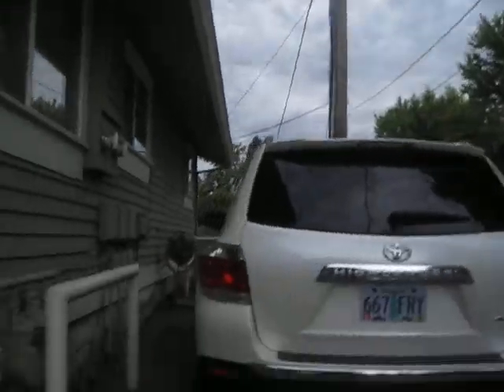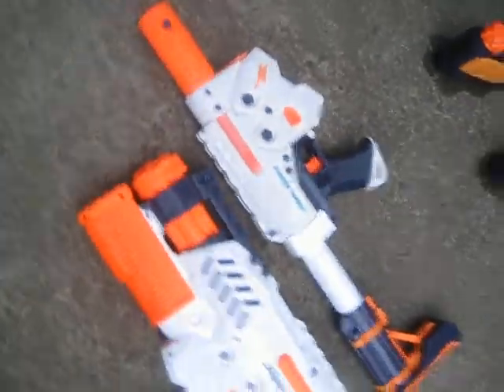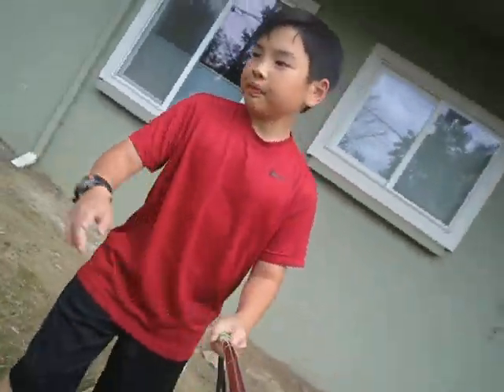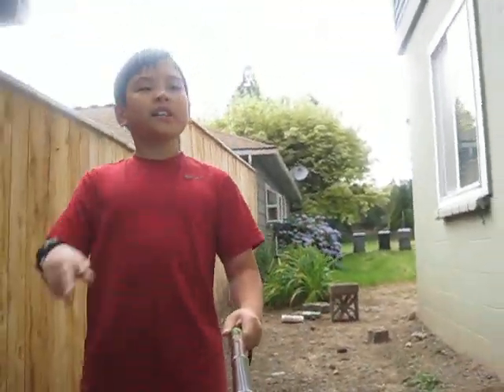the wet olympics